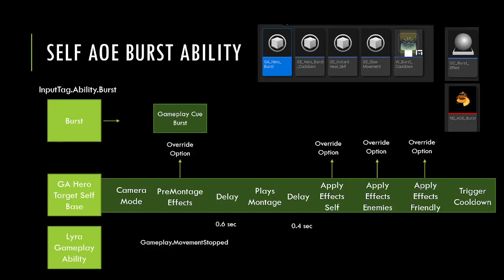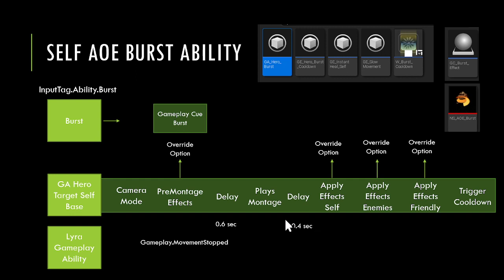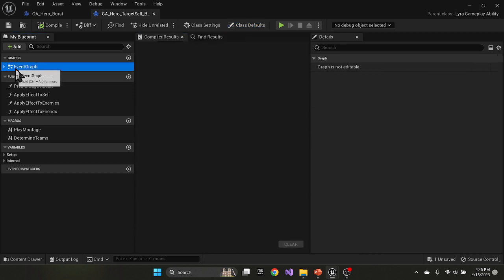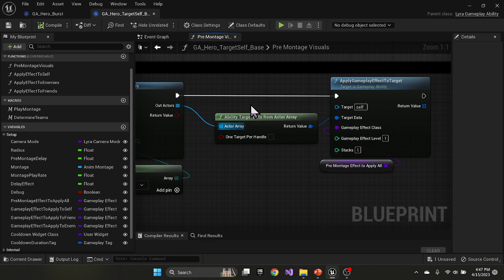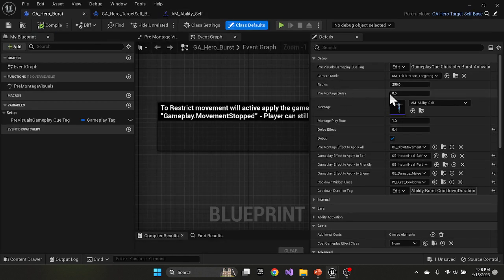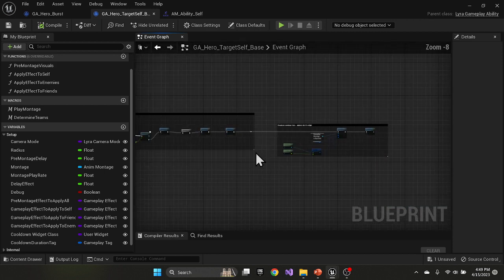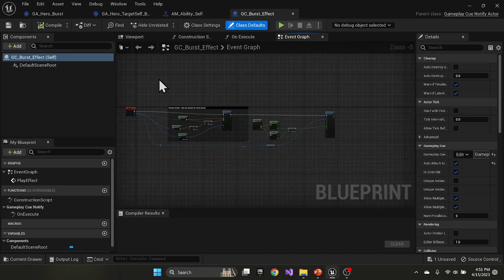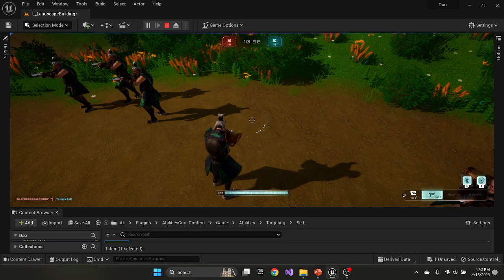Getting Started with Lyra: Chapter 6 - Supplemental - Self AOE Ability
In this video we further enhance the epic engine lyra starter project to create a gameplay ability that creates a burst AOE effect commonly found in action RPG amd MMO style games at the player's location (aka ground zero) and applies different game play effects to those actors in the radius.  The ability design is focused on high reuse and structure so as to be a base class for further abilities.  We will cover the generation of visual queues for players, slowing their exit from the zone and eventually the application of damaging effects.